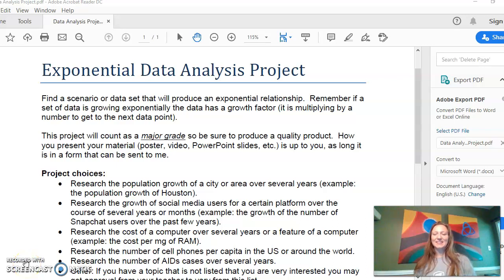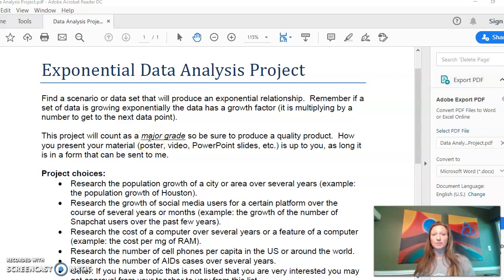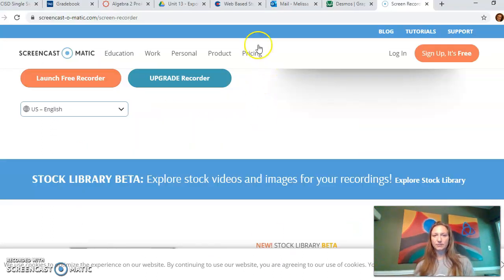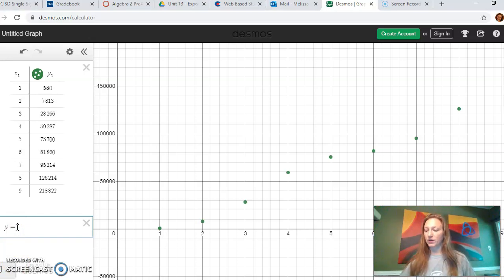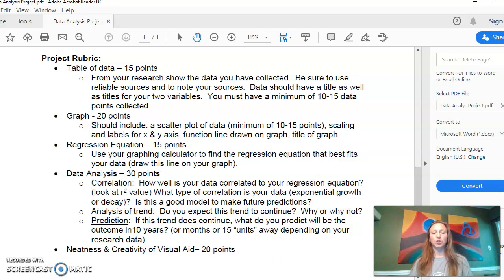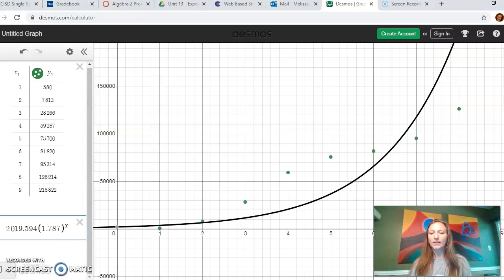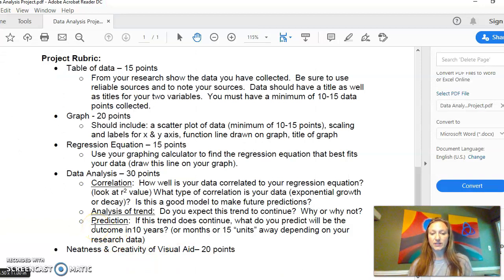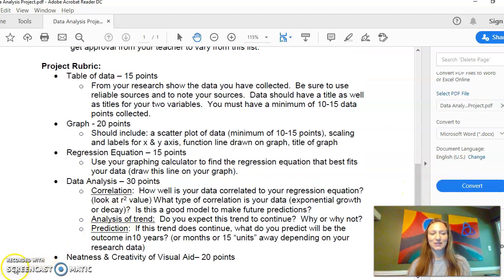Exponential Data Anaylsis Project